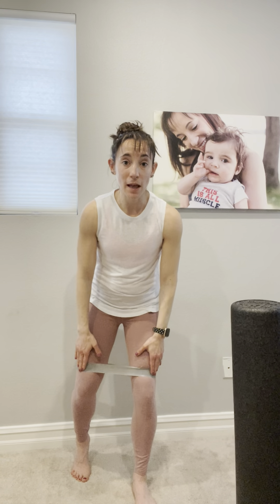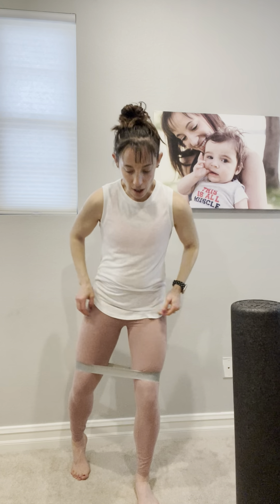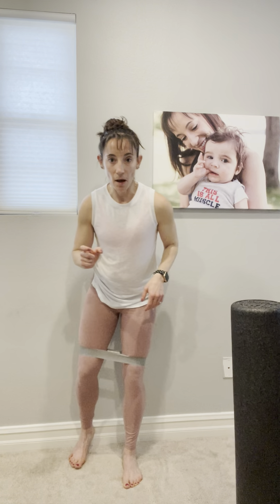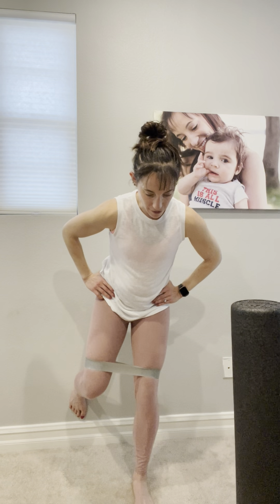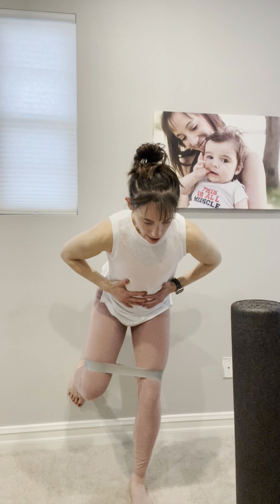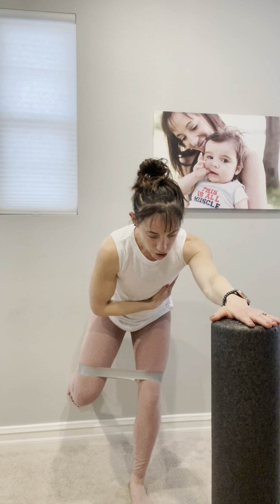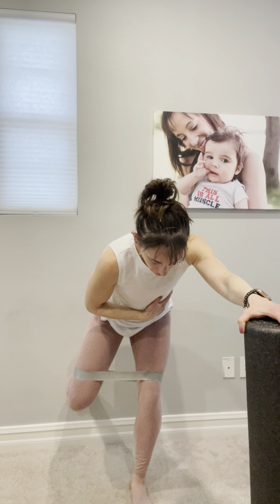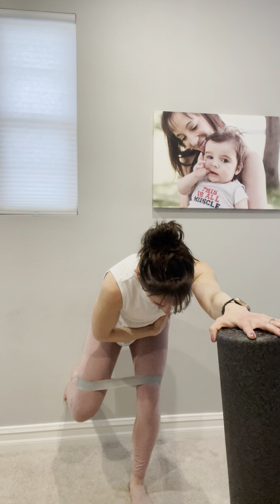Single Leg Wall Hinge ISO - Left Side - with abduction (band)